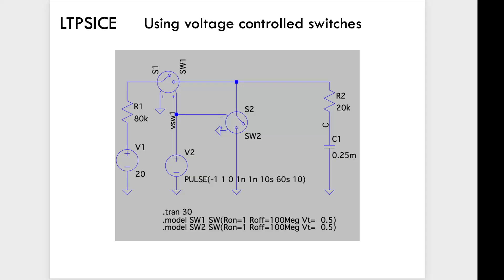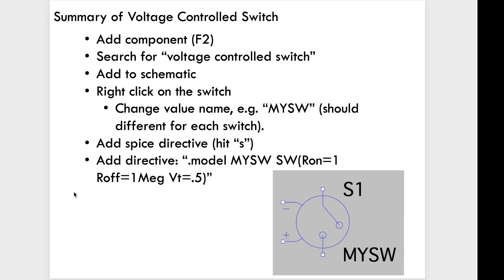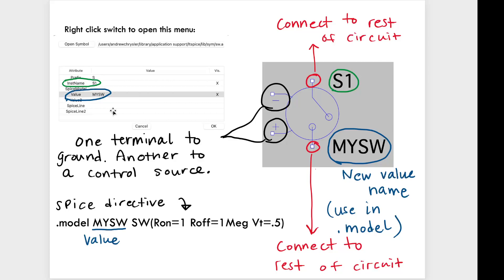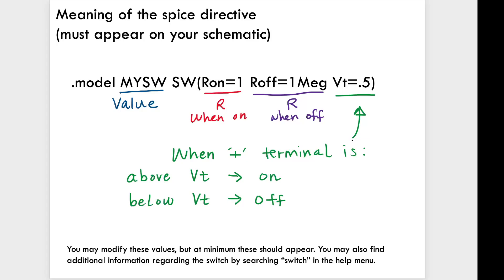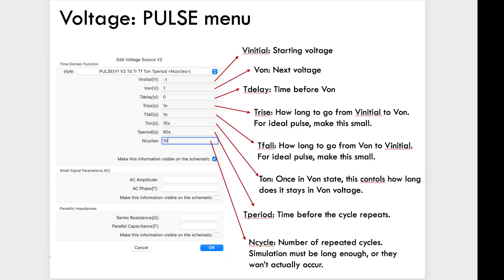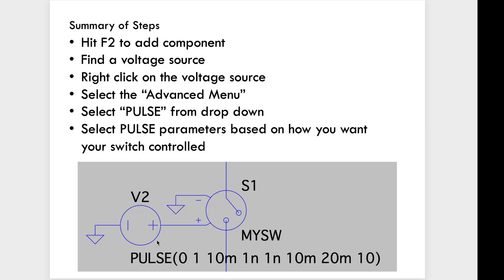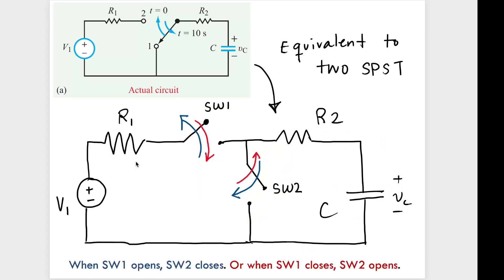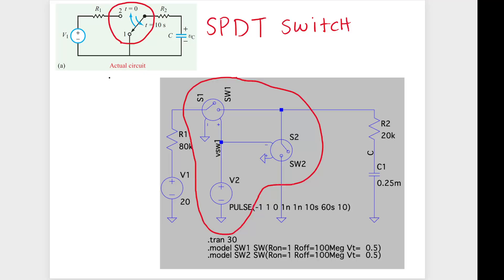LTSPICE Tutorial: Voltage Controlled Switch, Pulsed Voltage Source, RC Charge & Discharge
Most introductory circuits textbooks have a section covering first-oder RC circuits. In this section usually a Single Pull Double Throw (SPDT) switch is employed to demonstrate RC charge and discharge action. However, modeling this RC charge and discharge in LTSPICE (or other SPICE programs) is not necessarily straightforward. In this video I will show how use multiple voltage controlled switches to create a SPDT switch in LTSPICE. I will also cover creation of a pulsed voltage source which connects to the voltage controlled switch. Finally, a RC charge and discharge circuit is shown using voltage controlled switch and pulsed voltage source. A similar circuit appears in most texts, but this one is specially based on the circuit in the Ulaby text.

Using LTSPICE to simulate Example 5-11 in "Circuit Analysis and Design" by Ulaby, Maharbiz, and Furse pg. 285. This is a free/open educational textbook on basic circuit design found